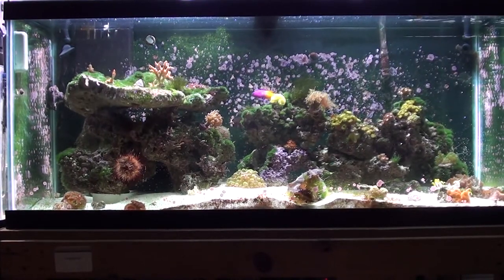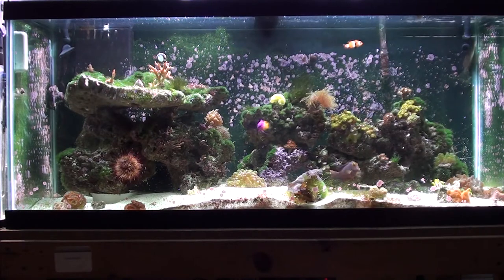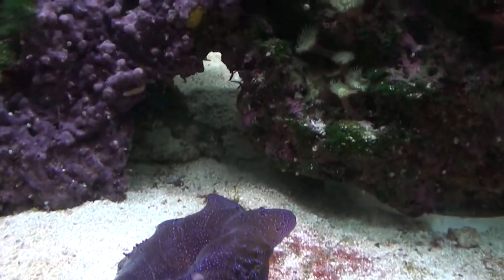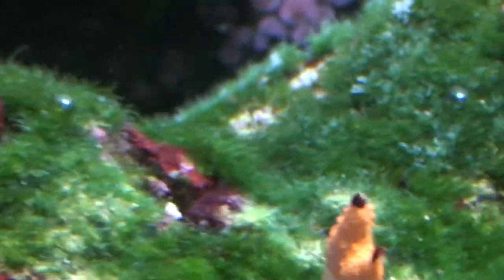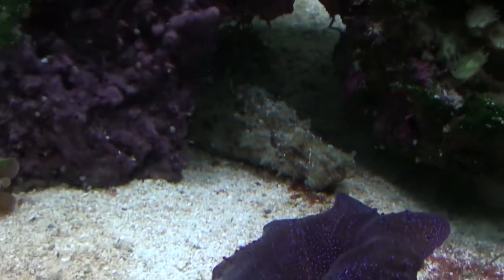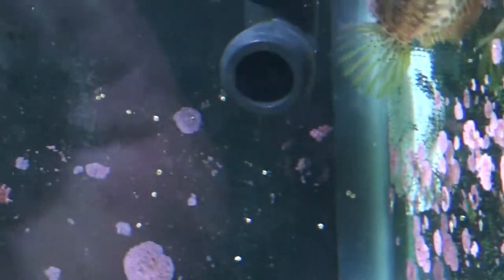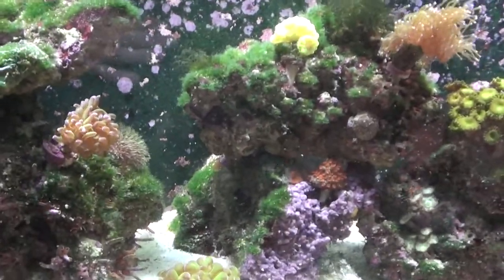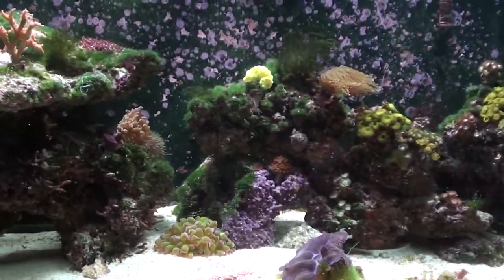New Sub Shoutouts, Sea Hare, Urchin Updates in HD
Hey guys, thank you very much to all my new subscribers, greatly appreciated as always. Here's a shout out vid and also an update on the Sea Hare and Urchin. Hope ya enjoy.
DareToReef.ning.com
FiredUpFishTanks.ning.com
FiredUpAquatics.net